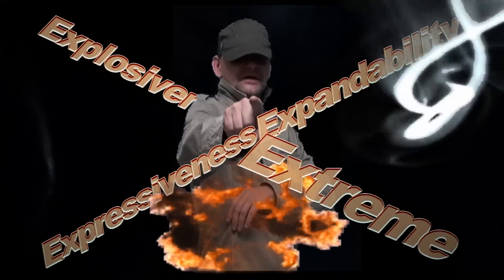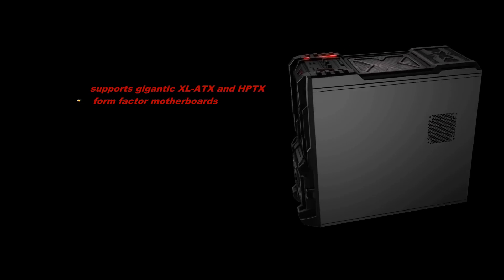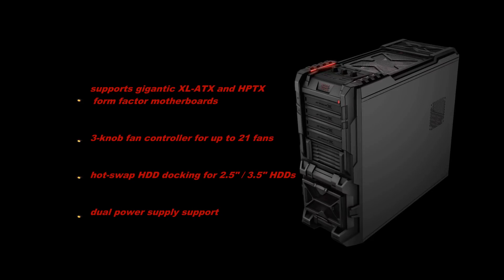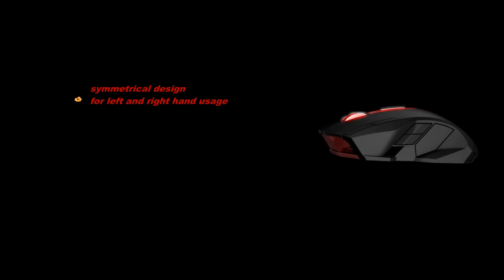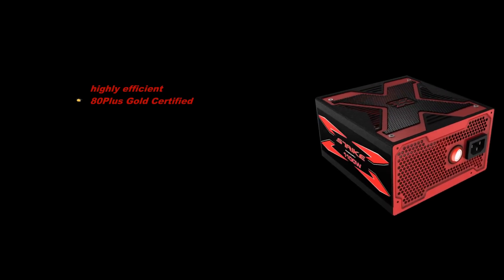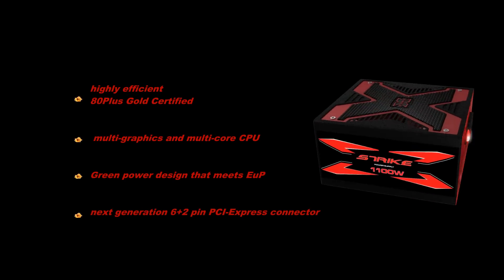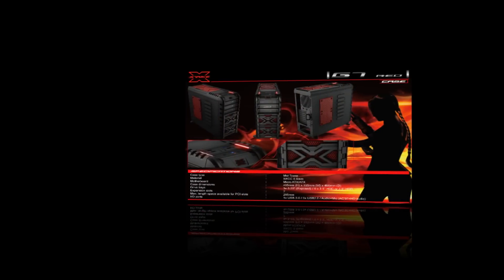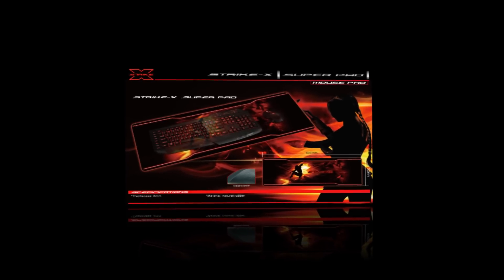AeroCool Strike-X Pro Gaming Equipment Series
This new breed of pro-gaming peripherals convinces by its stringent design concept, sturdy build and above all advanced ergonomic feature set. The Strike-X series includes all the major PC peripherals a gamer and computer enthusiast is paying special attention to such as roomy cases, efficient power supplies, handy mice, robust mouse pads and pro headsets.